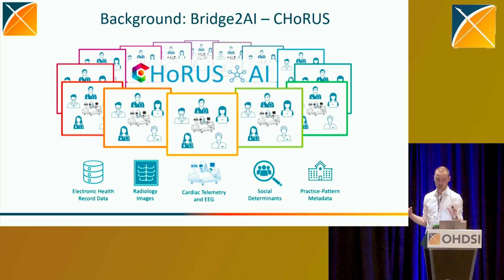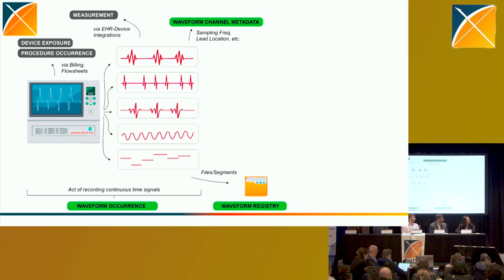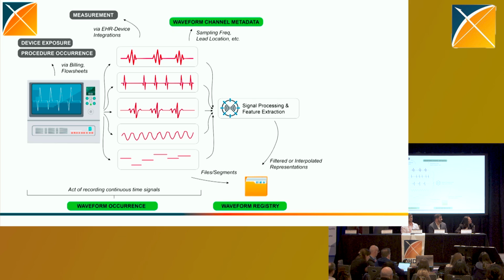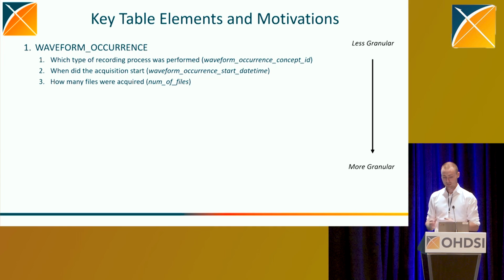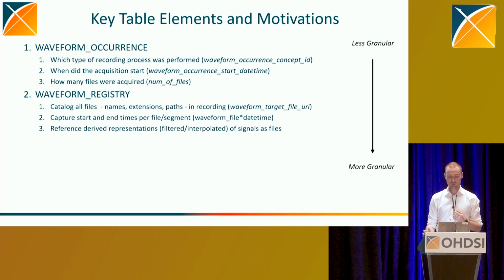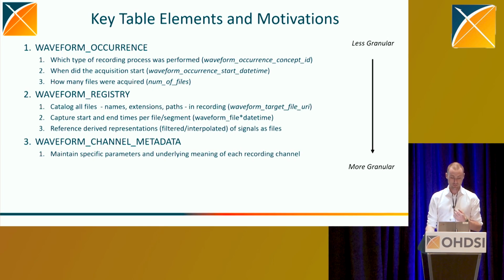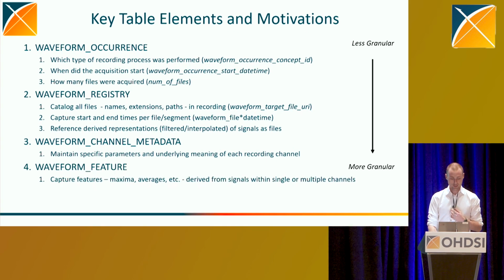OMOP Waveform Extension: A Schema for Integrating Physiological Signals and Derived Features ...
OMOP Waveform Extension: A Schema for Integrating Physiological Signals and Derived Features into the OMOP CDM

Presenter: Jared Houghtaling

Authors: Jared Houghtaling, Polina Talapova, Brian Gow, Manlik Kwong, Andrew J King, Benjamin Moody, Mike Kriley, Tom Pollard, Andrew E Williams

All materials from the 2025 Global Symposium, including talks, slides and posters, are available on the event homepage